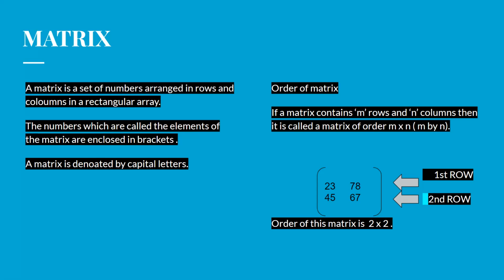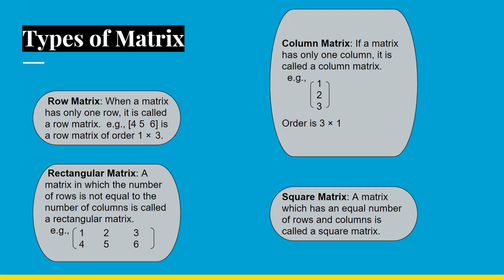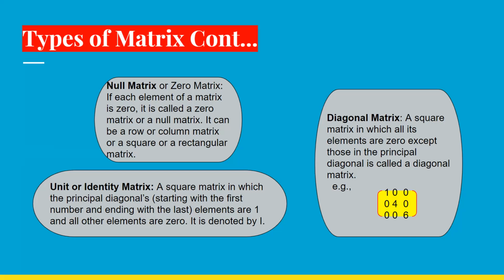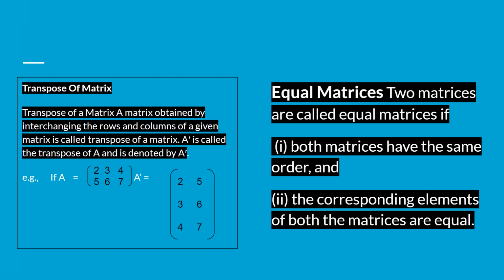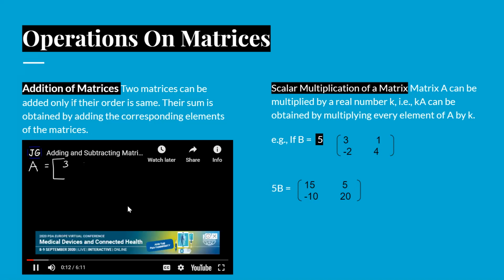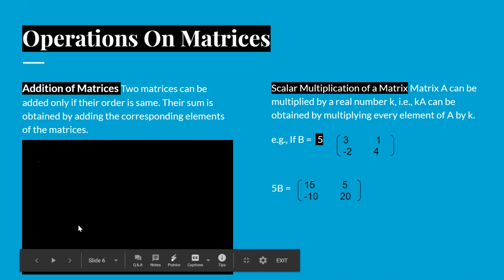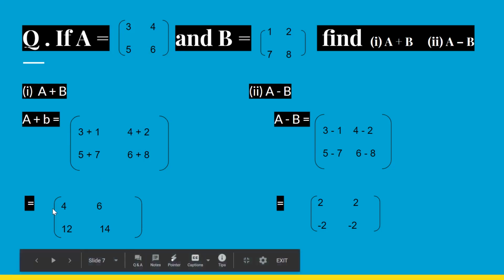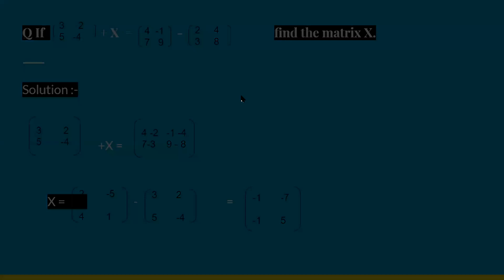Matrices Class #10 | Matrices Class 10 ICSE by Batra Sir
Matrices Class #10 | Matrices Class ICSE by Batra Sir l ICSE l CBSE l X l Matrices l Part 1 l Education l CISCE l Mathematics l Matrix

Your Queries -